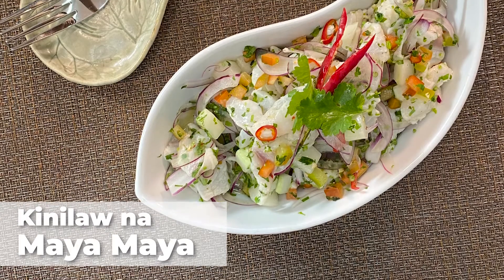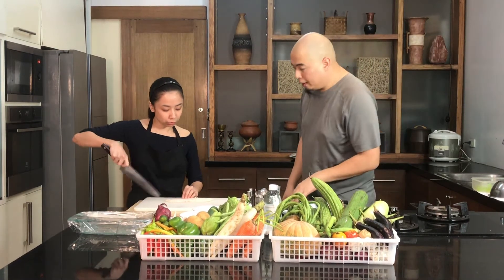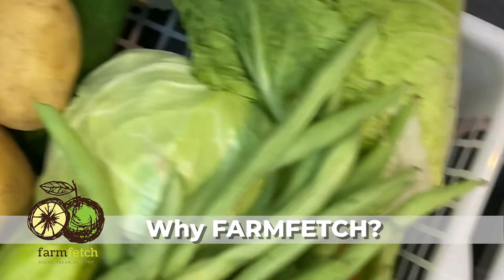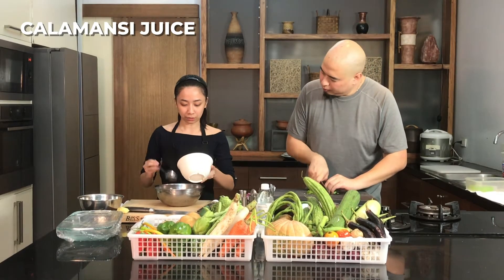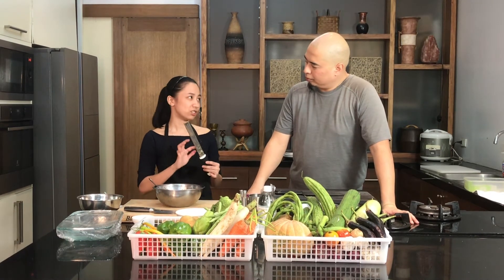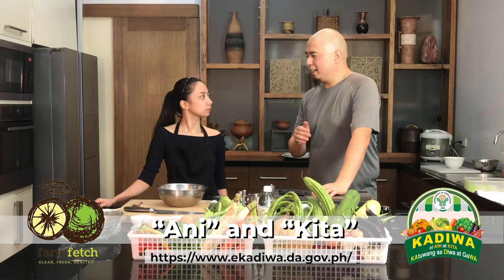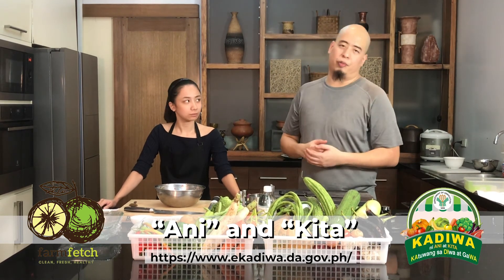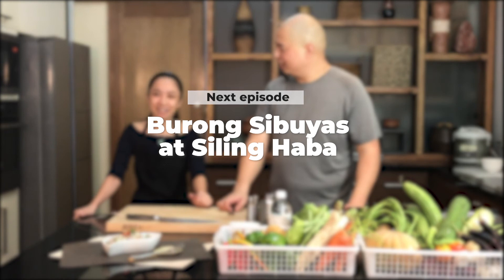FarmFetch Chefs : Chef Sunshine Lee S01E04 Kinilaw na Maya-Maya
Chef Sunshine cooks up local produce with her own twist on this Filipino heritage recipe: Kinilaw na Maya-Maya